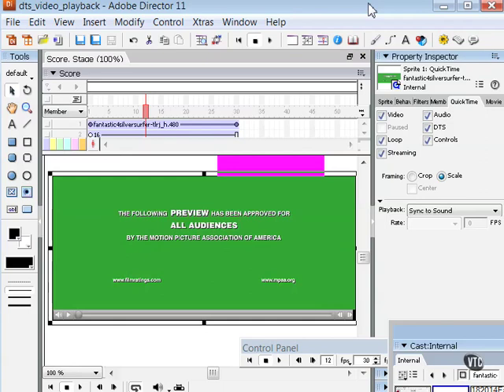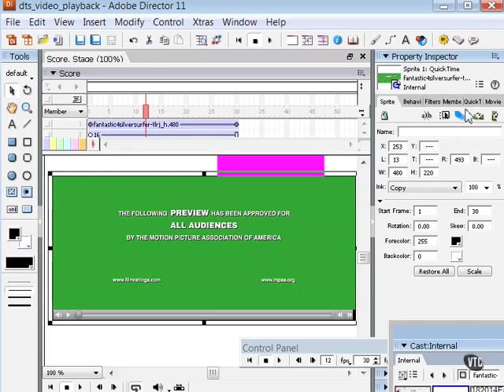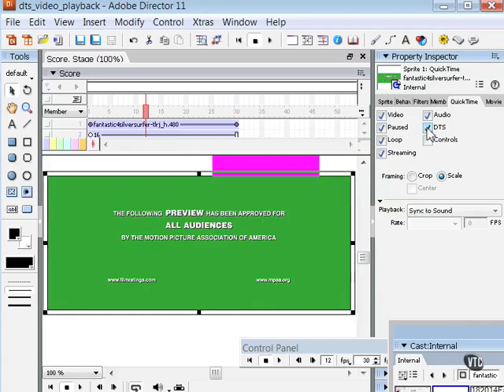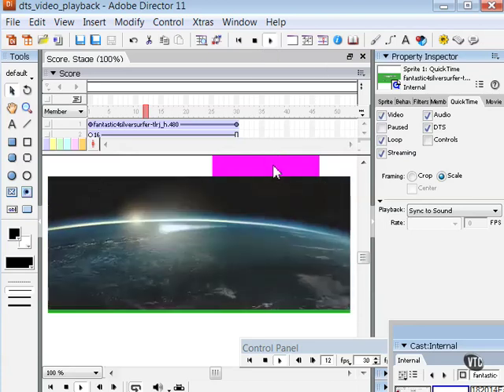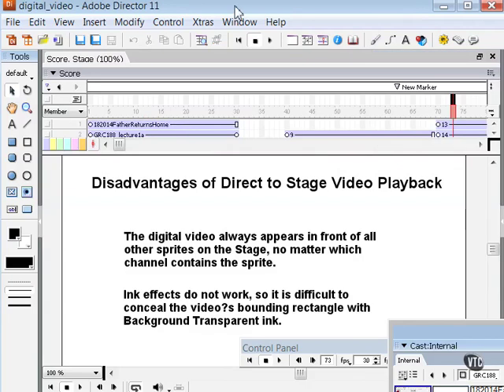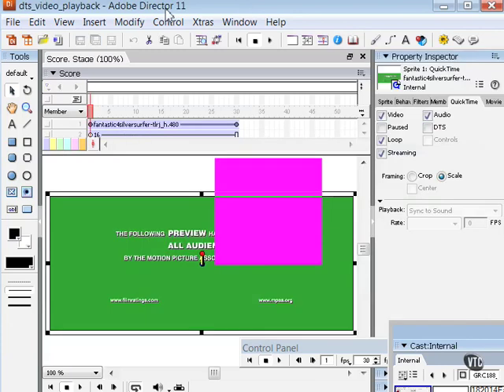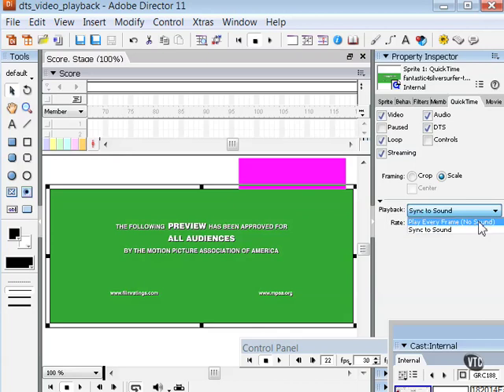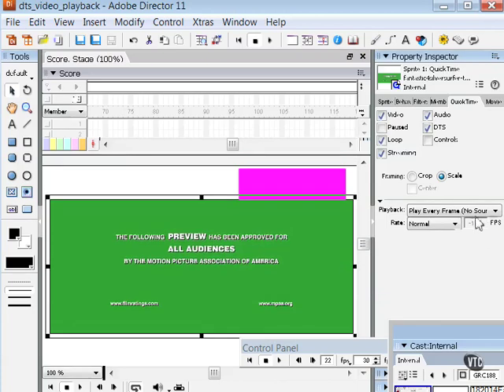09 05 Playing Digital Video Direct to Stage